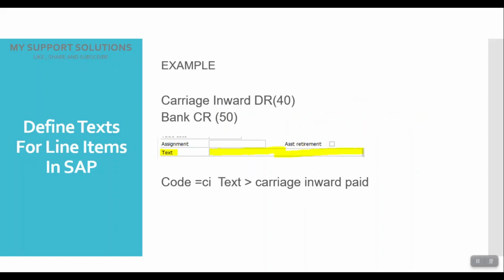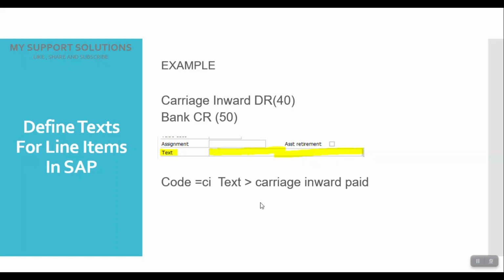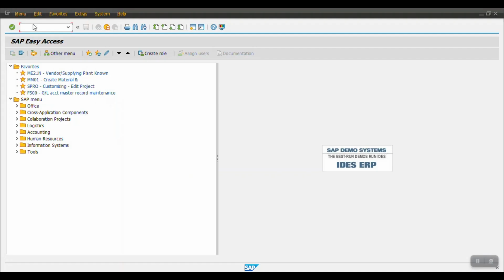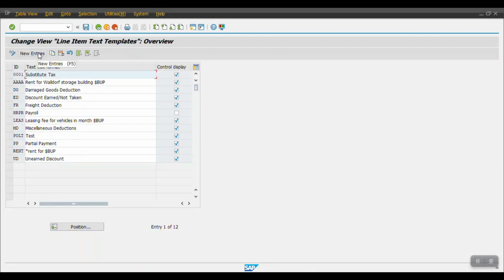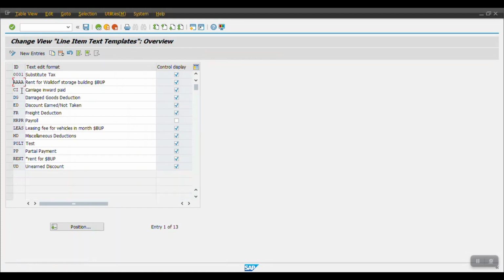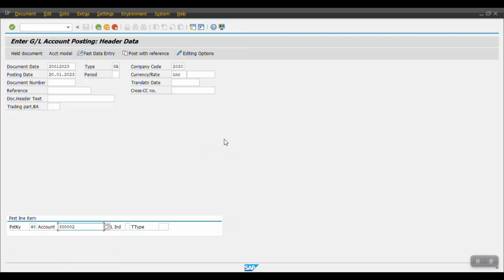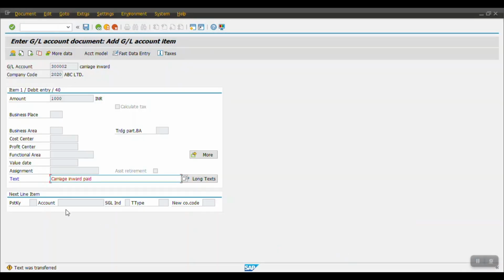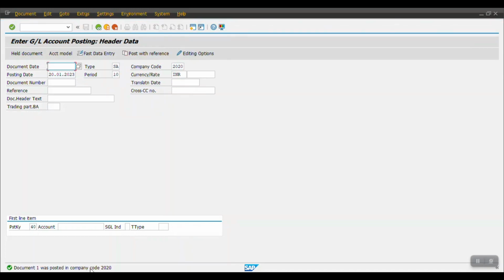Define Texts For Line Items In SAP FI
At time of document posting, instead of typing text manually in text field, we can use define texts for line items.

 In OB56 tcode, we define ID and text. This ID we have to enter in the text field at time of posting. Give preceding = sign.